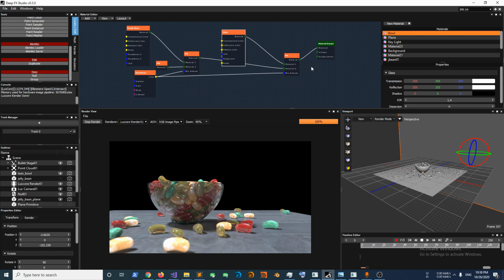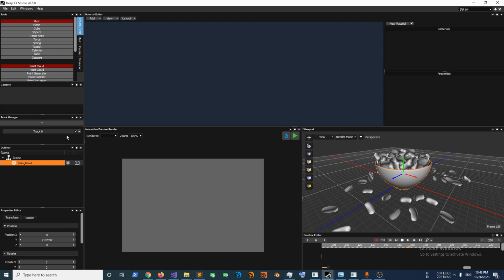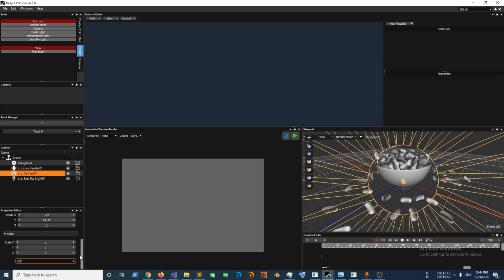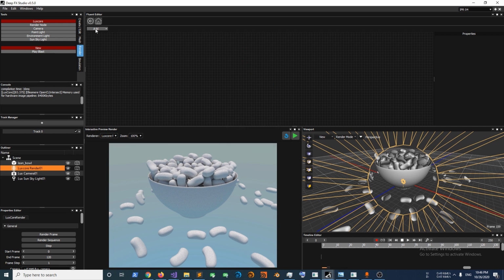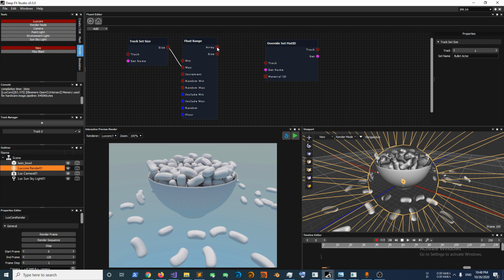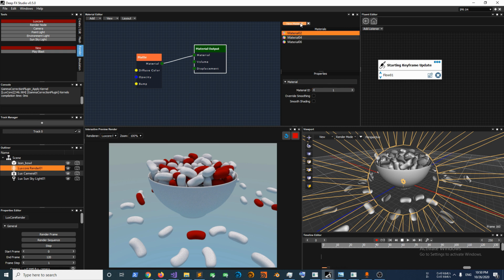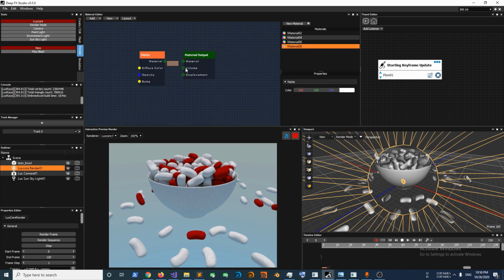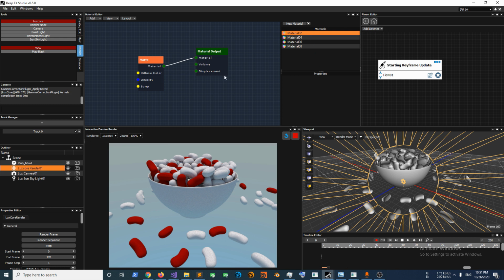Deep FX Development Update 10/27/2020